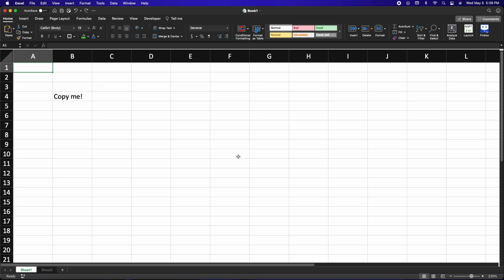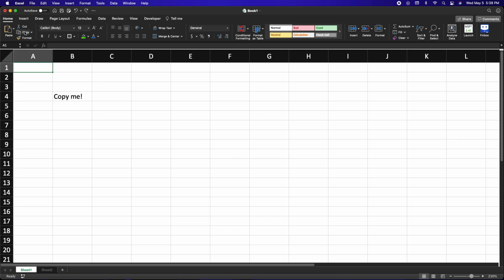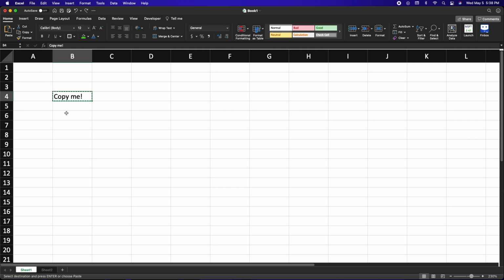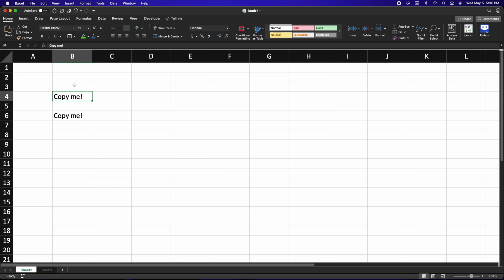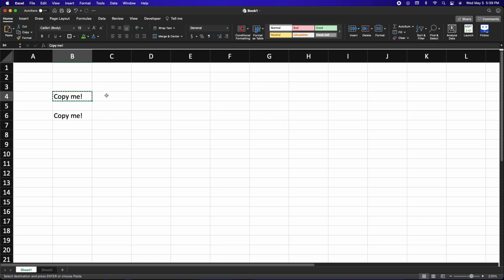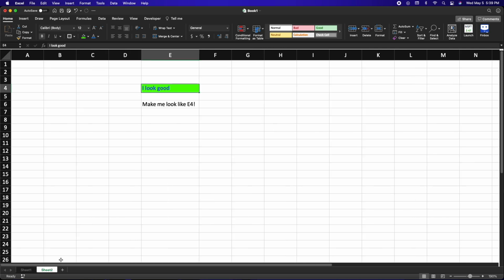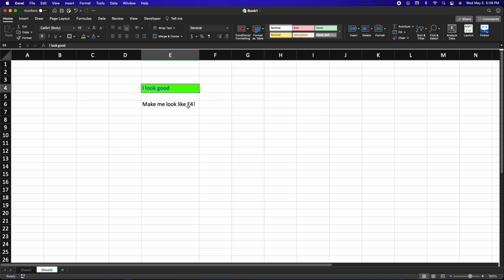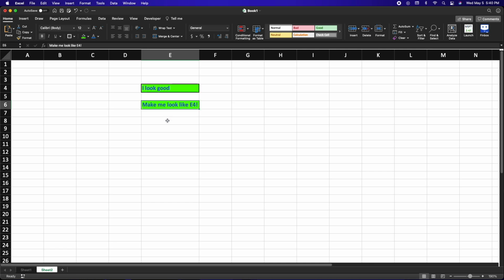Excel Ribbons - Clipboard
This video shows all the aspects of the clipboard in excel.